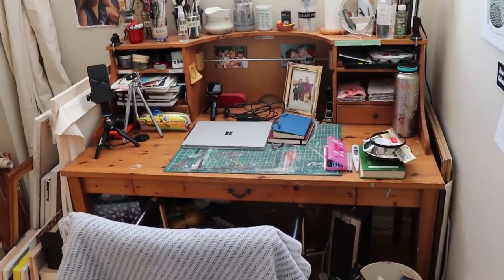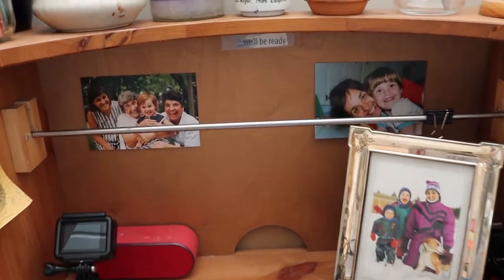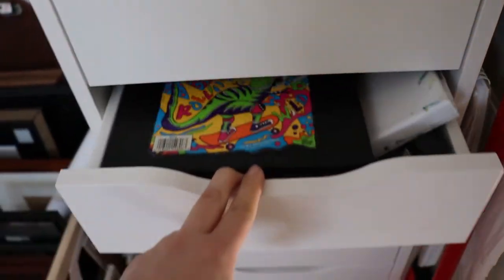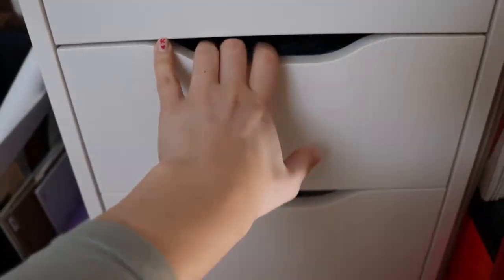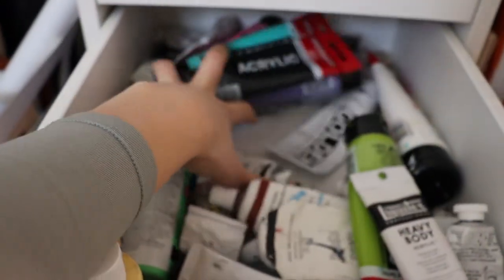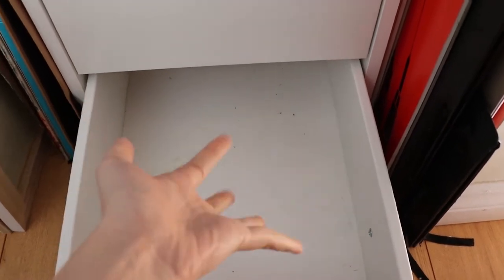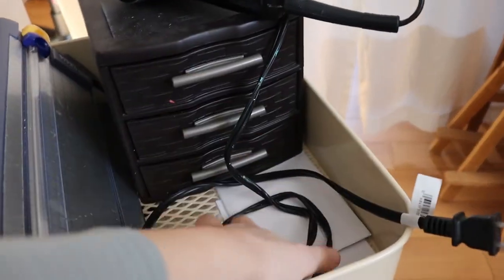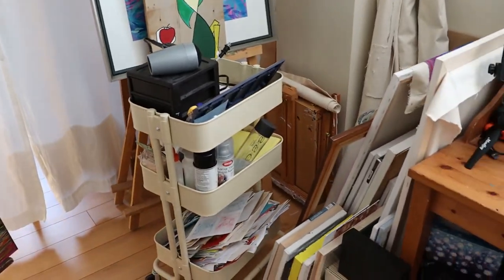Sierra's Art Studio Tour 2021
Hello! Come take a look at the little room I call my studio. I feel like the guy from Art Attack! So many supplies :)